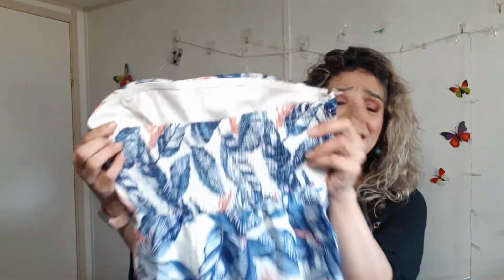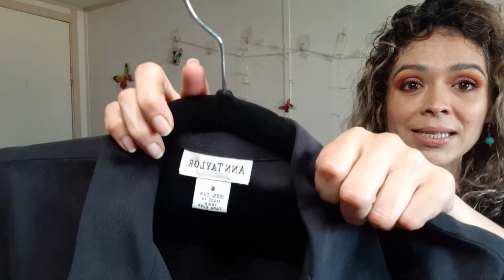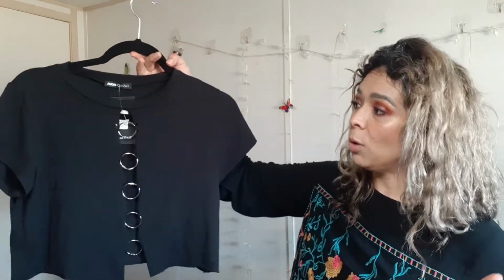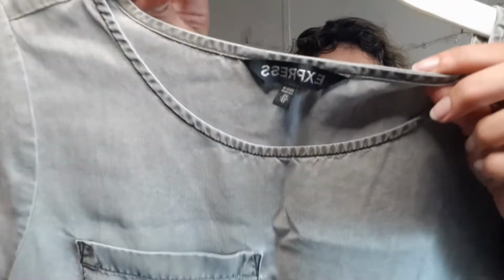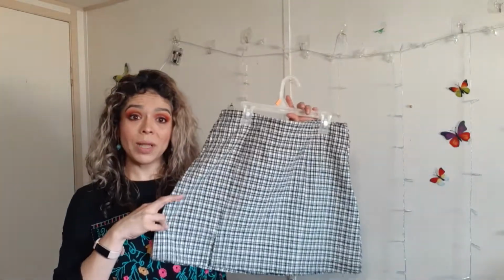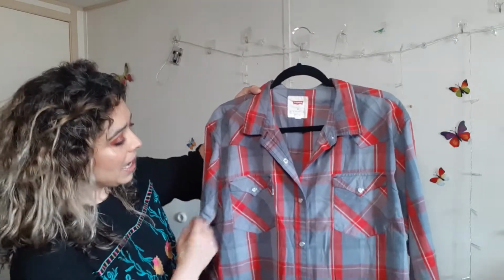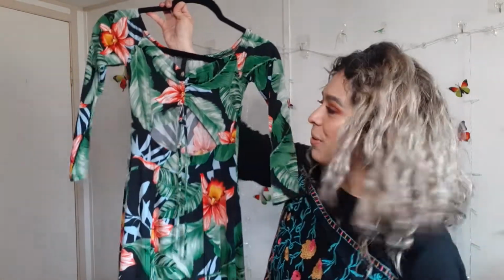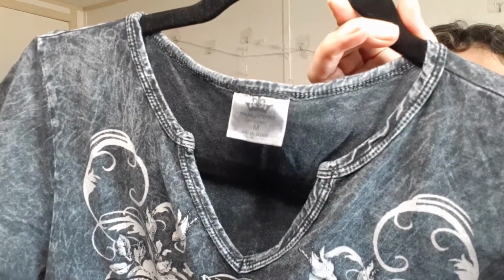Goodwill Bins Haul to Resell Online Poshmark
Thank you for clicking on this video; I appreciate your time with me.

You can find these items listed in my Poshmark closet Birdie's Pit

are subject to change without notice.

birdies_pit

🎠🎠 Please leave me a comment on which of these items was your favorite and the name of your favorite resale shop.

~Nat.